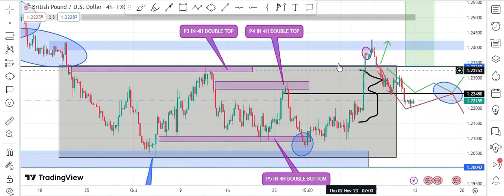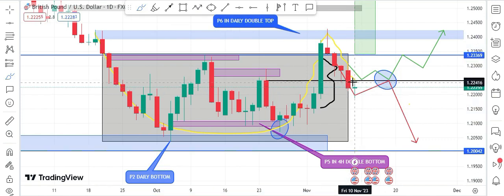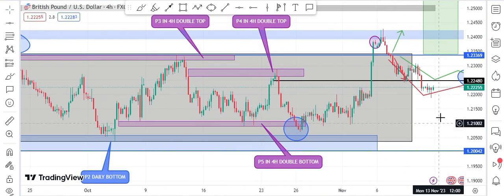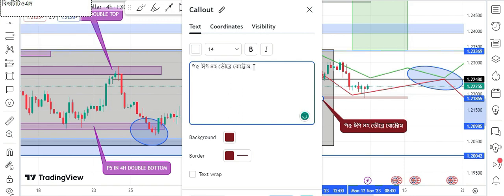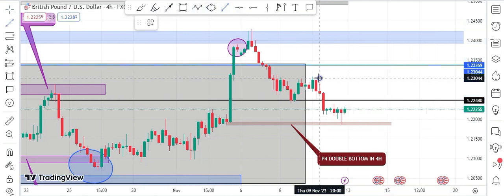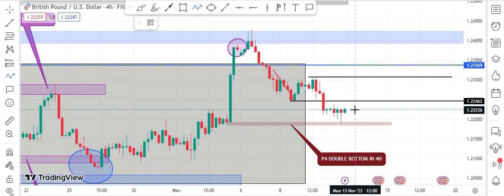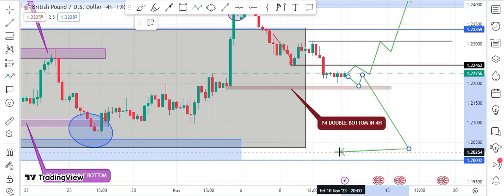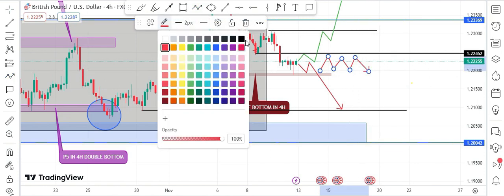GBPUSD TRADE INSIGHT 11TH NOV 2023 (WEEKLY)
THIS IS A DETAILED ANALYSIS OF GBPUSD FOR FOREX TRADERS. FOR ANY TRADE TAKEN BASED ON THIS ANALYSIS WE DON'T BEAR ANY RESPONSIBILITY FOR ANY SUCH LOSS AND NEITHER WE HAVE ANY PART IN THE PROFIT. IT IS COMPLETELY HIS OR HER DISCREATION.